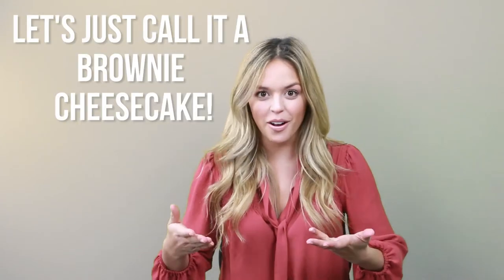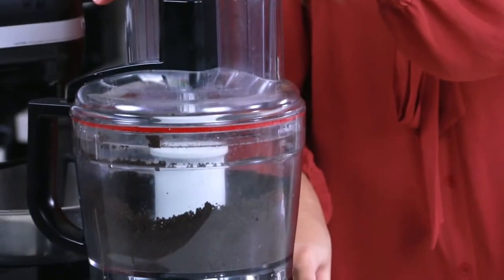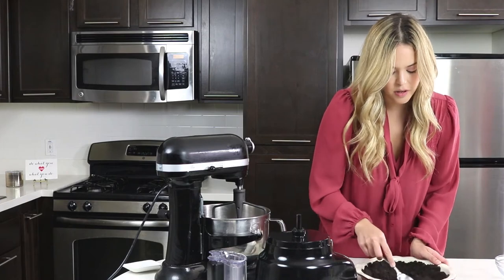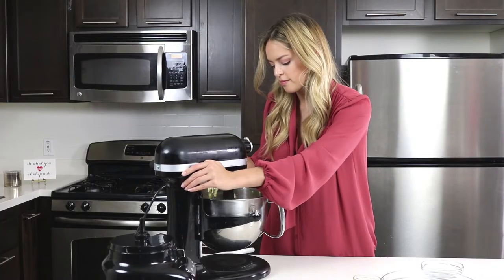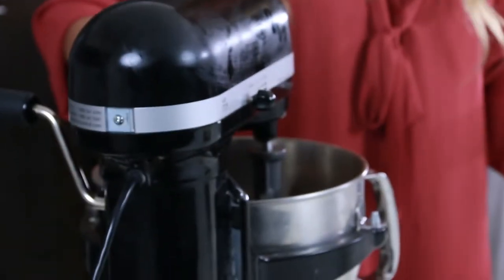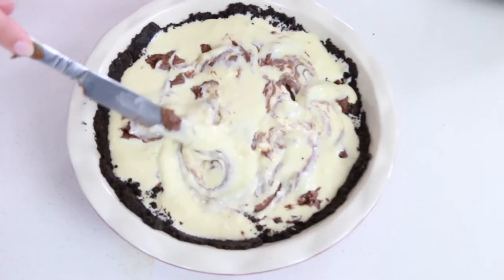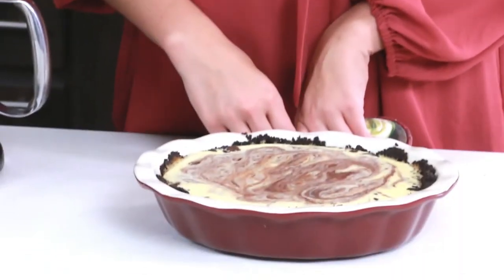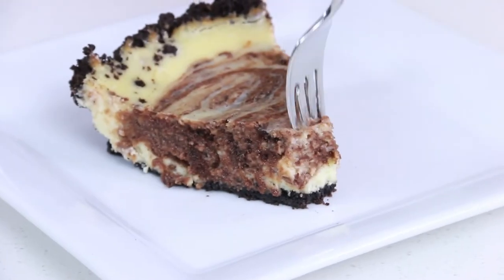Brownie Cheesecake | Cayla Jordan TV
This Brownie Cheesecake Recipe is one of my all time favorites now! It is a must try!
CRUST
20OREOS
½STICKBUTTER
FILLINGɆCHEESECAKEɇ
16OZCREAMCHEESE
½CUPSUGAR
2EGGS
1TSPVANILLA
FILLINGɆBROWNIEɇ
¼CUPFLOUR
¼+2TBSPCOCAPOWDER
¾CUPSUGAR
2EGGS
BAKINGSODAɆPINCHɇ
1TBSPCORNSTARCH
1TSPVANILLA

Follow me on ALL social media @caylajordantv :)